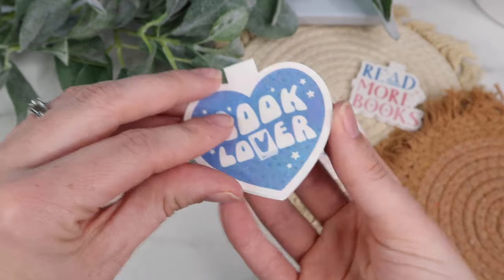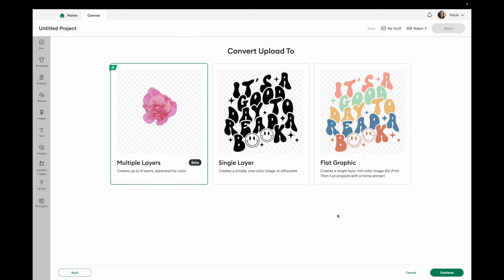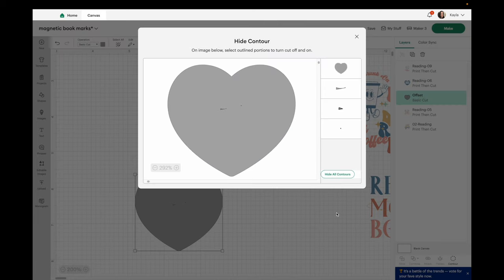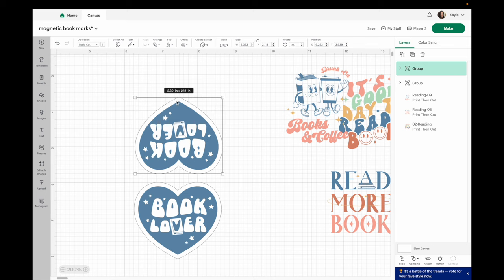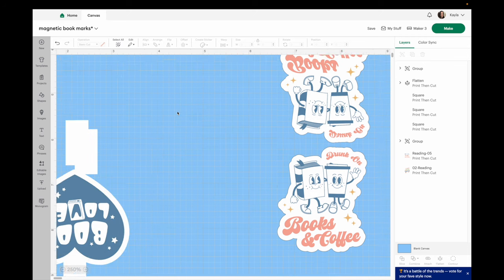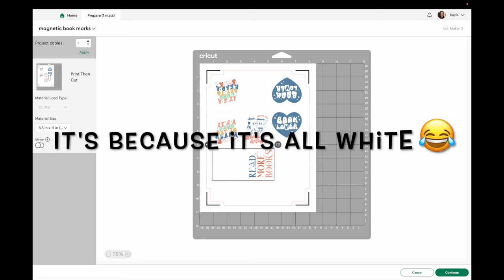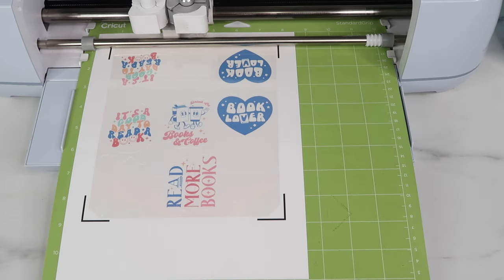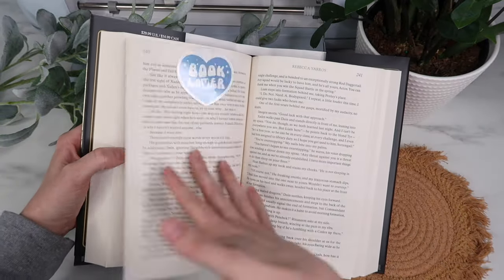MAGNETIC BOOKMARKS WITH CRICUT PRINT THEN CUT | GREAT BEGINNER PROJECT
Epson Printer (I don't have this exact one - not the same model as mine)
Felt squeegee
Cricut mat